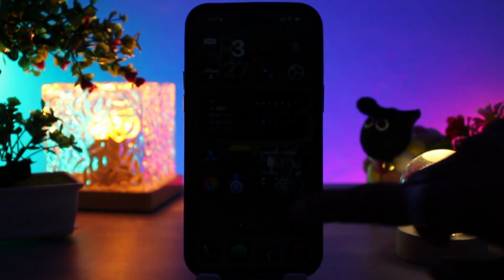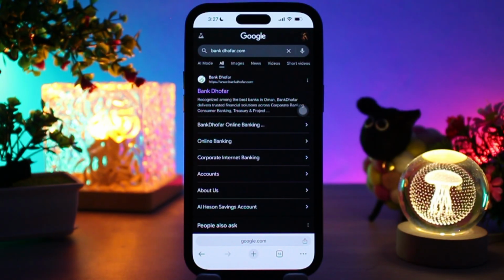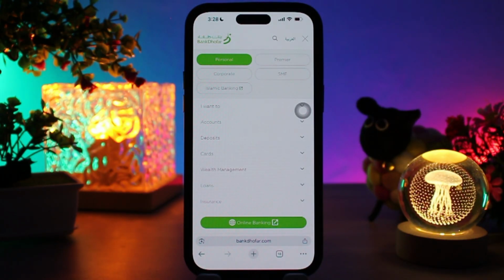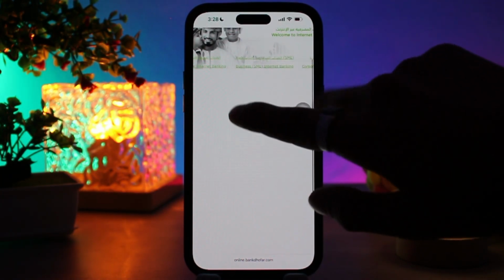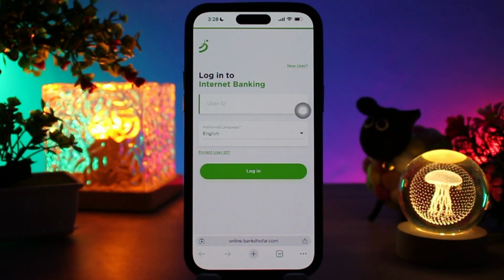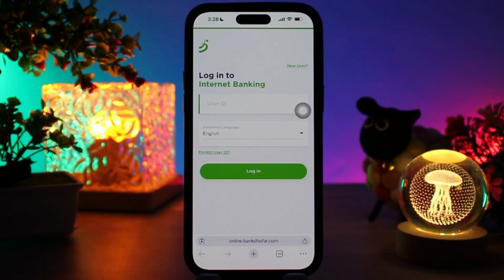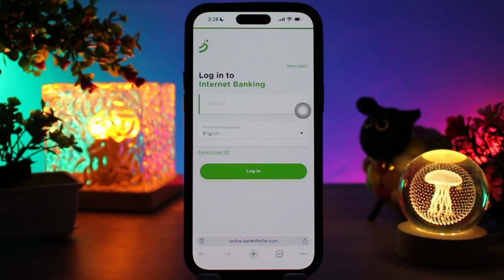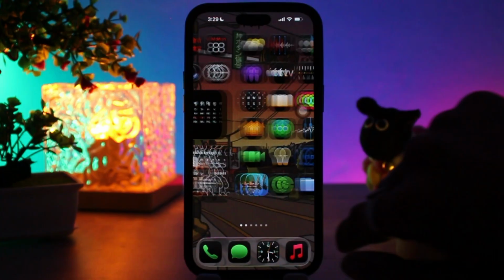How to Log In to Bank Dhofar Online Banking Oman - Here's How You Can Do It // 2026 Edition